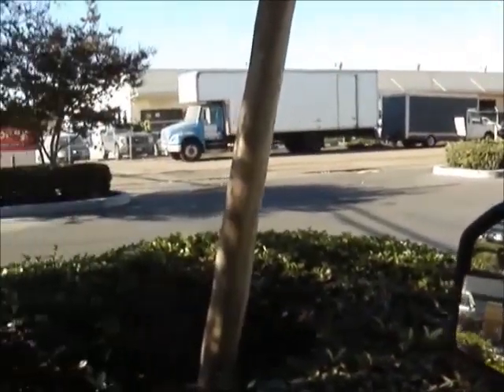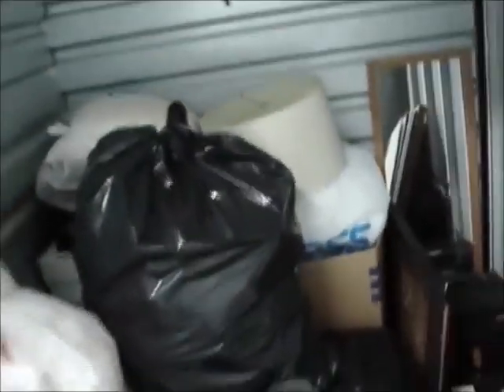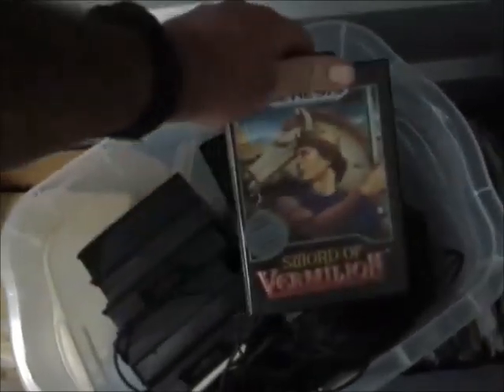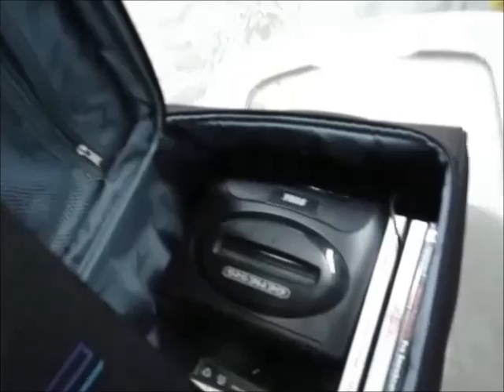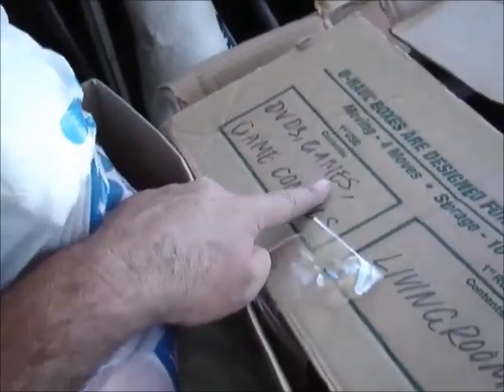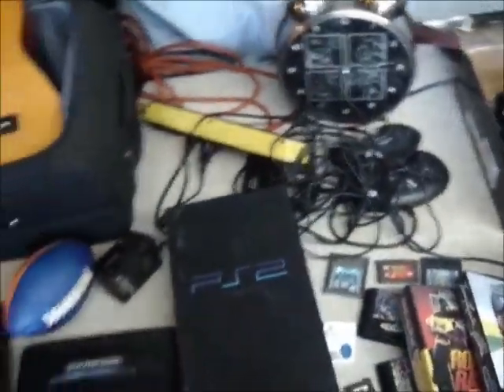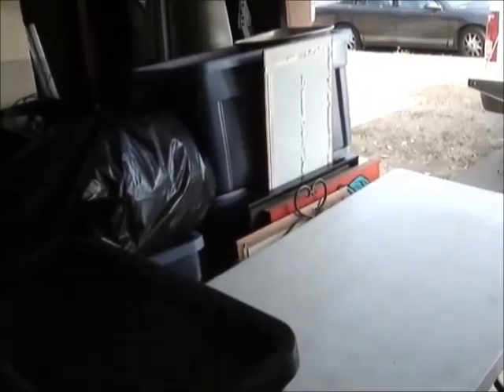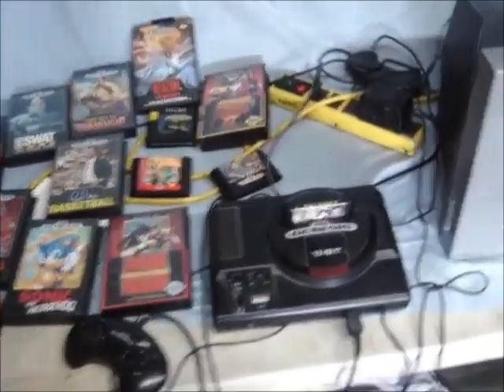Super Sega Storage Auction Score!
Vintage Sega Genesis gaming collection found at storage auction